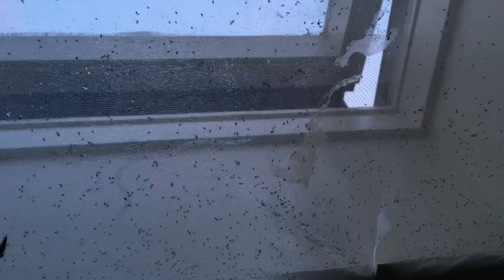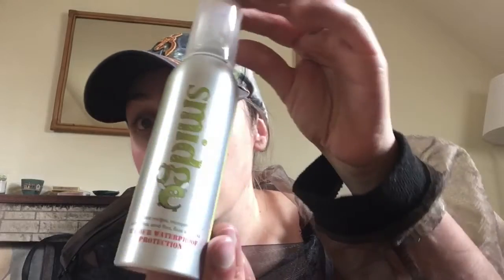PREVENTION OF SCOTTISH MIDGIE BITES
A public information video on how to prevent Scottish MIDGIE bites.